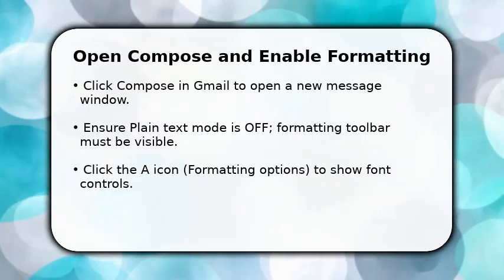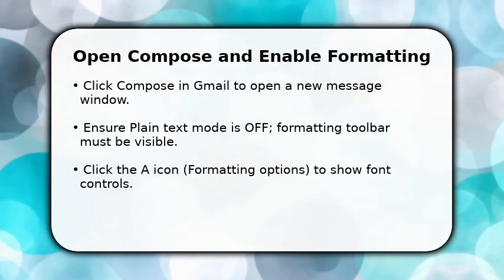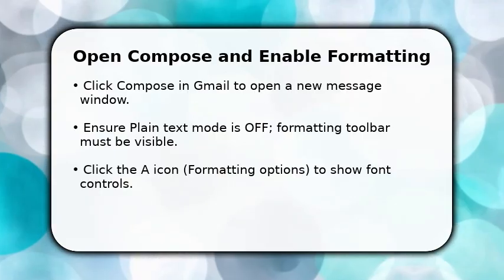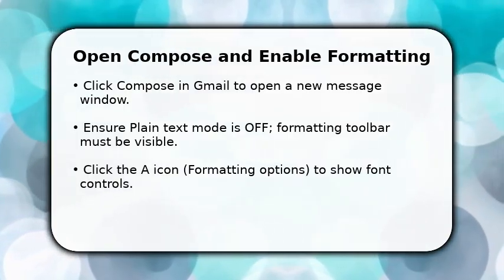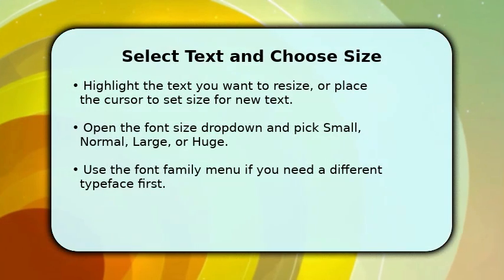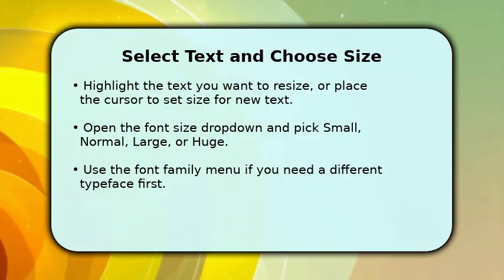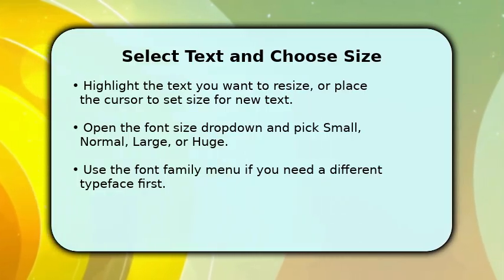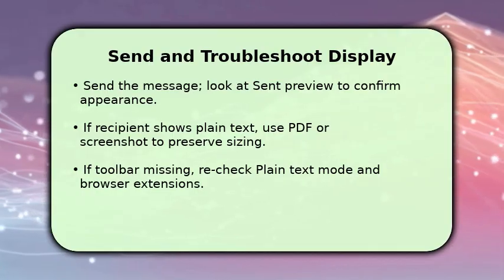How to Change Font Size in Email Gmail (only Way)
Learn the essential steps to adjust font size within Gmail emails for better readability. This guide covers keyboard shortcuts and settings tweaks that can enhance your email reading experience.

change font size in gmail, gmail email font resizing, keyboard shortcuts gmail, adjust text size on gmail, read emails better